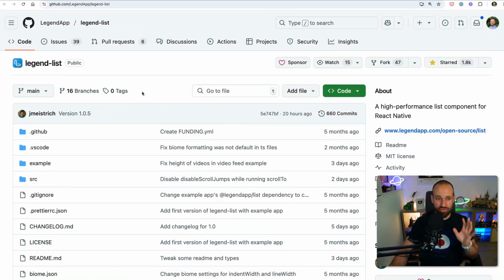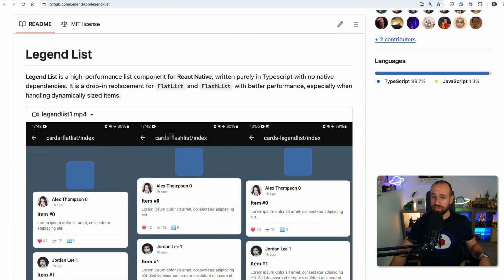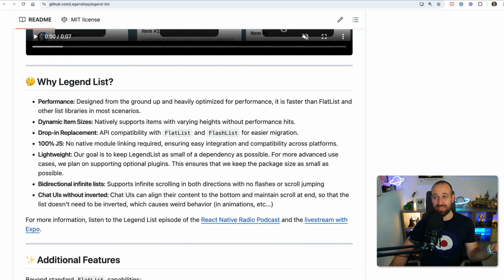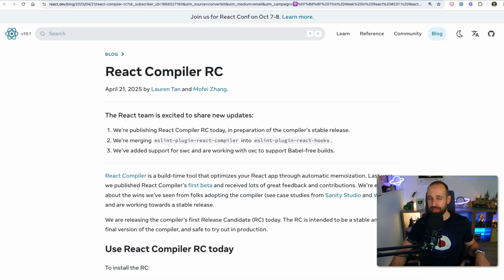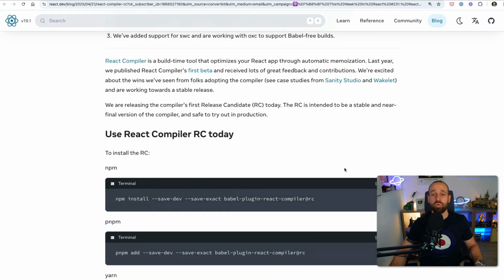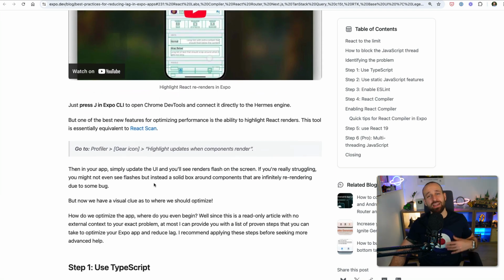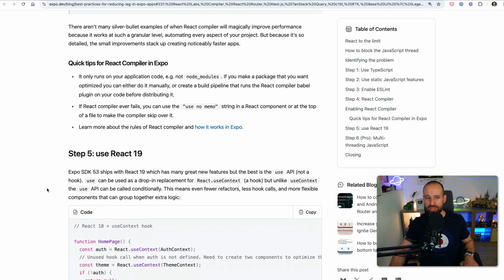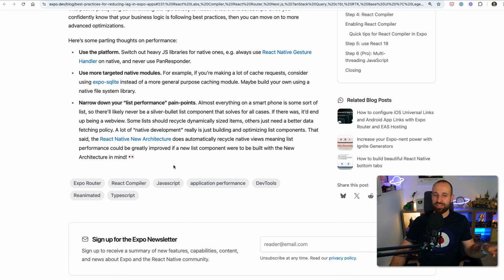Quitting React Native, React Compiler, Legend List & React Native Performance | Rocket Ship 067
React Compiler reached release candidate, LegendList v1 is finally released and Evan Bacon shares React Native performance tips - meanwhile Simon questions his existence and whether React Native was the right choice after all

Also in this episode:
- How I use Convex and ElevenLabs to build a Captions clone
- Why are you not using AI?
- My vacation in Copenhagen
- New App sales and motivation
- Galaxies.dev merch